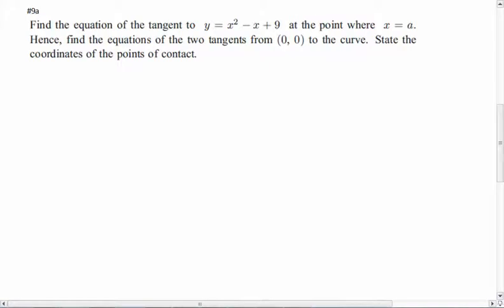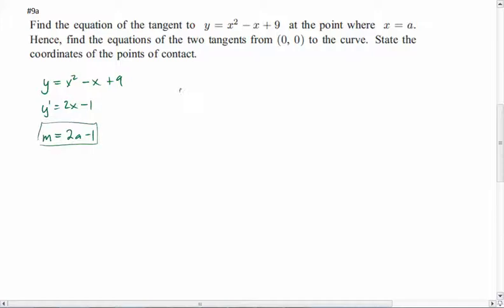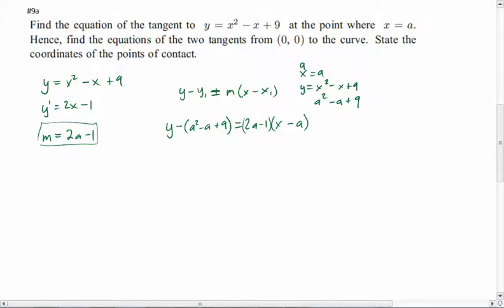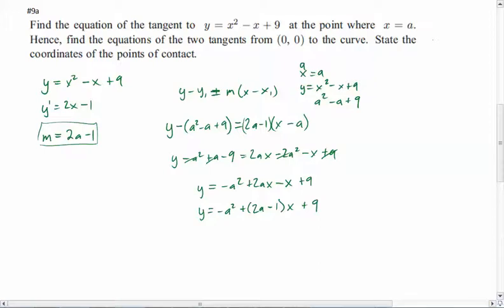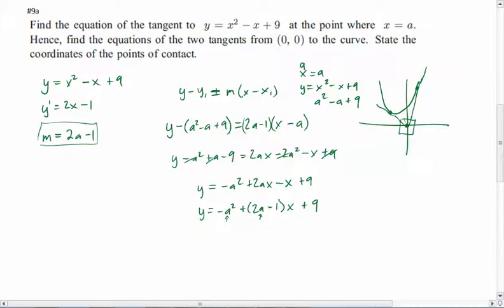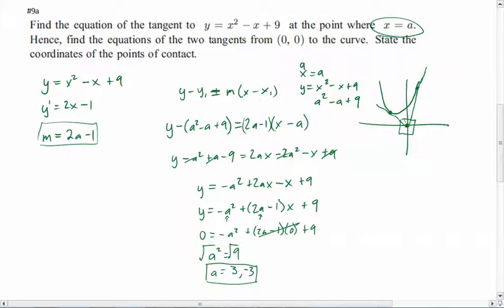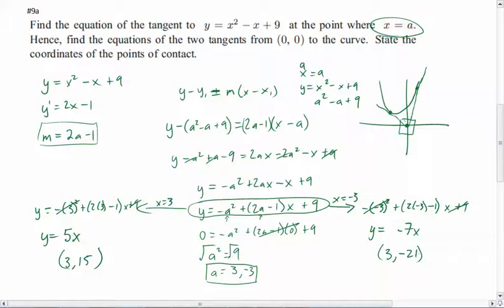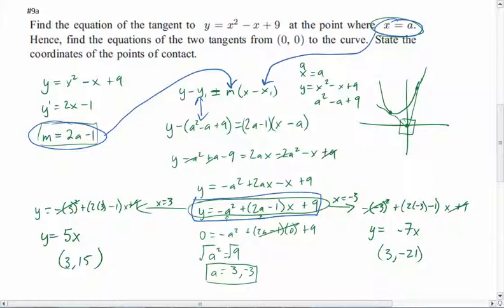p499 9a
Example of using a derivative to find the tangent equation to a function through an external point.